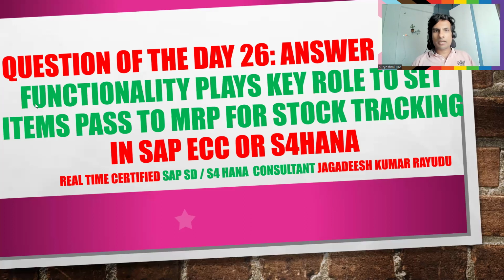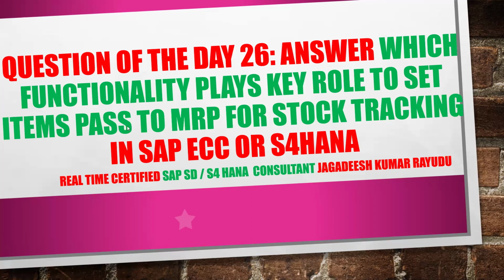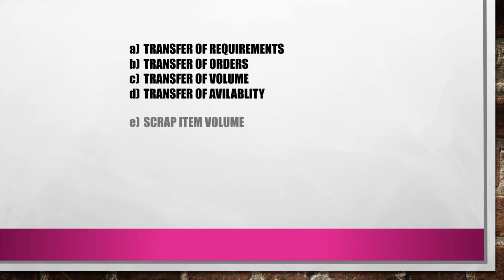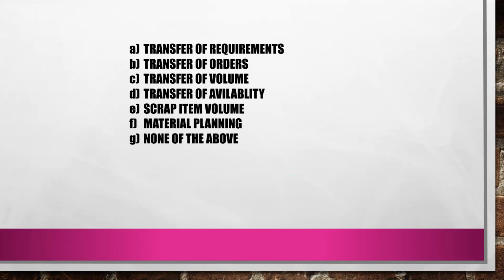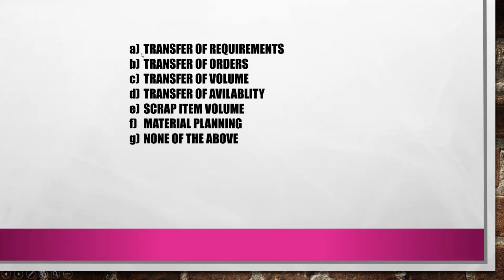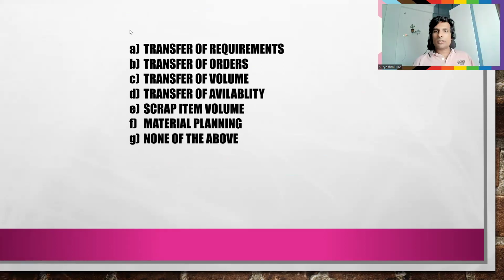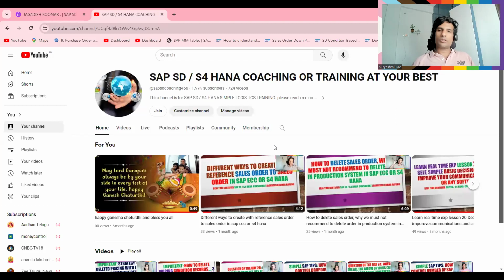Question of the day 26 answer which functionality plays key role to set items pass to mrp for stock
Best book for sap sd: